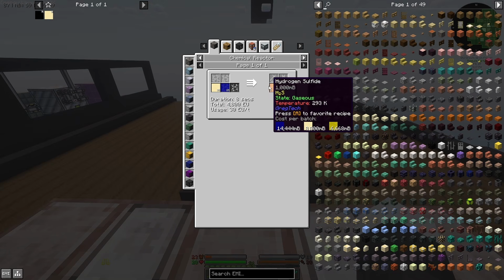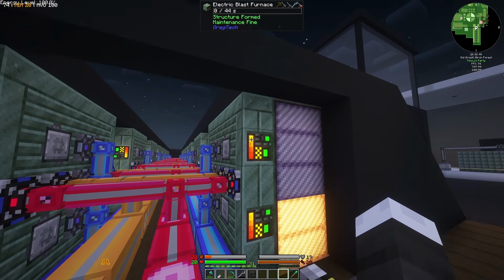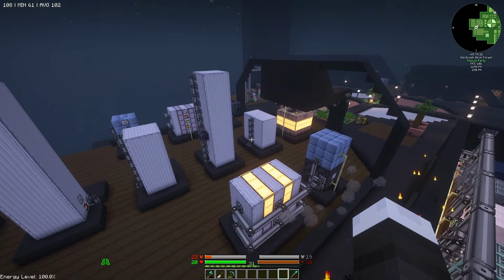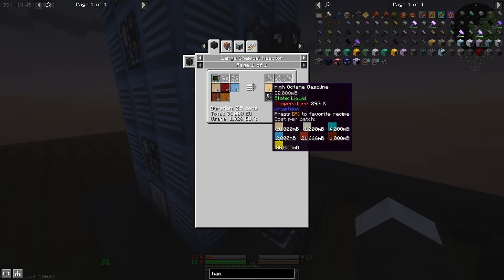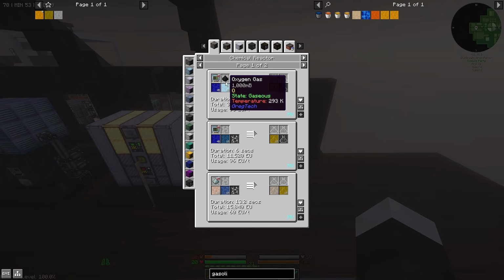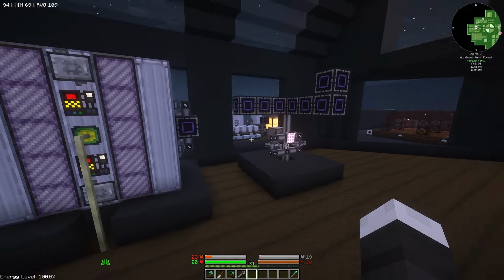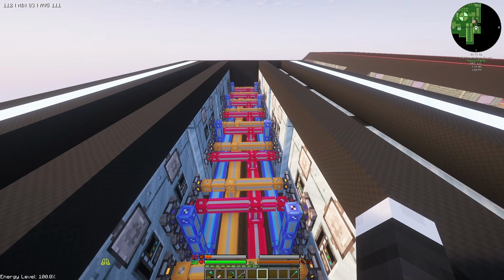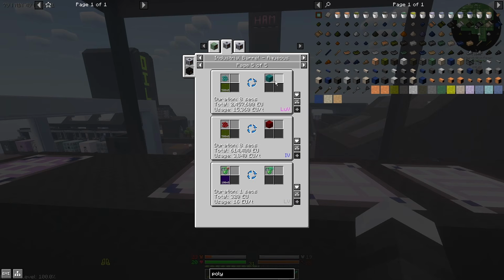Star Technology E12: Oil Up For HOG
Welcome to HamCorp, new employee! This is the 12th of many training videos for your onboarding. This video covers oil processing, high octane gasoline, and a few more vacuum freezers.

Version: Eta3 Hotfix2
Seed: HamCorp

Looking for server hosting?

Consider joining the HamCorp discord! You can vote on HamCorp decisions and get access to world downloads!